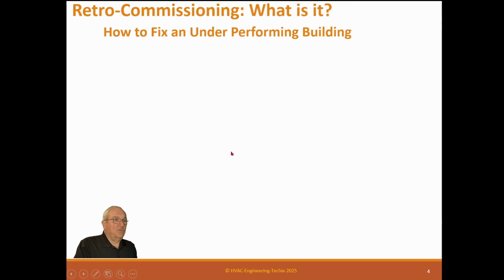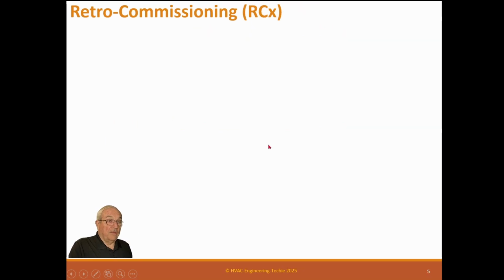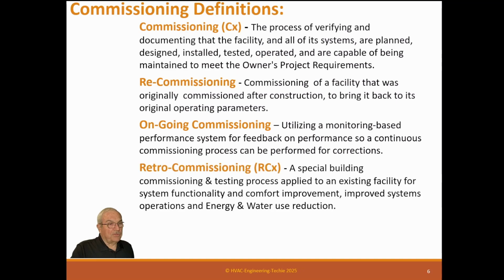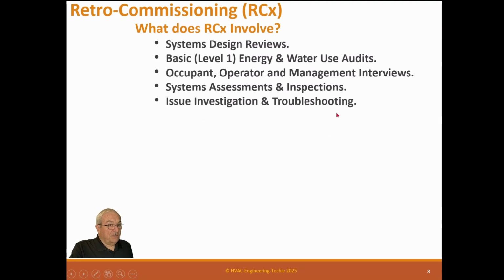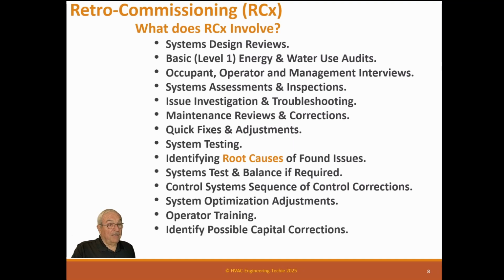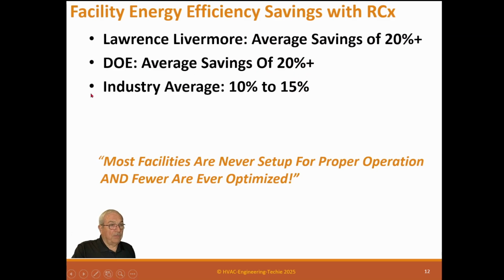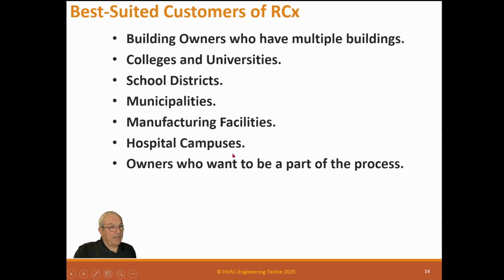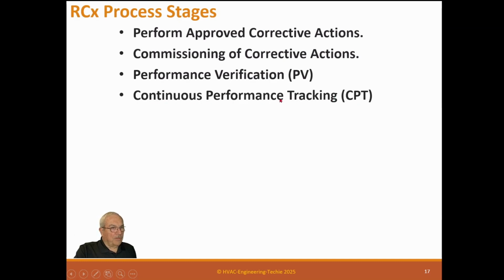Technical RCx Process overview. Lowest cost method of fixing buildings Performance. Session Cx-20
Training Video of the Technical Retro-Commissioning Process. Shows how RCx is the lowest cost method of solving an unfixable buildings issues. Includes a review of the benefits of RCx and what kind of facility owners receive the most from the RCx process.